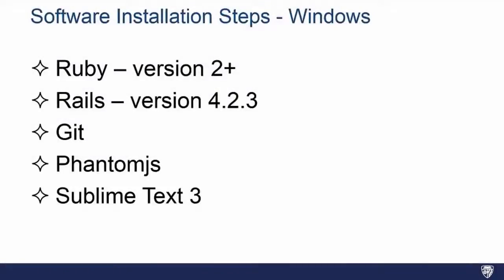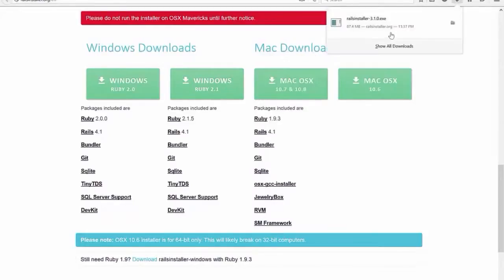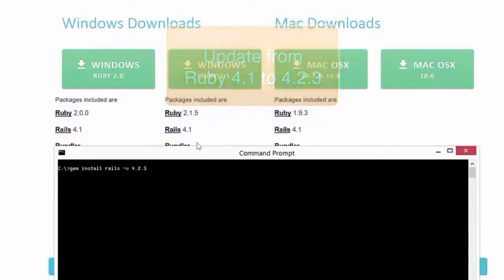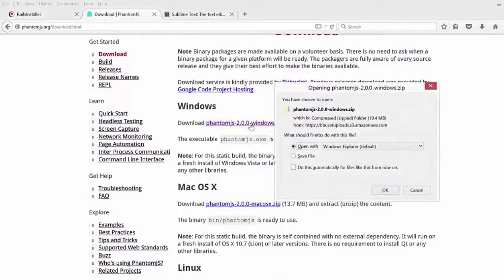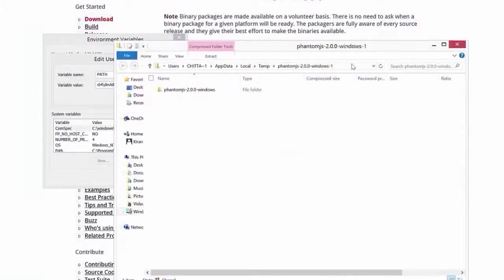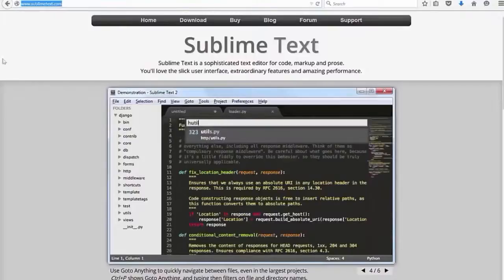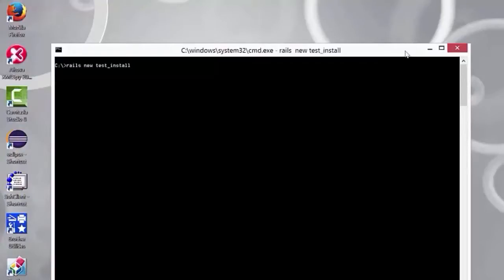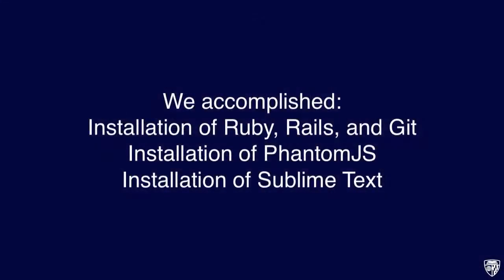Ruby on Rails Tutorial - Installing Ruby on Rails on Windows YouTube 720p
Installing Ruby on Rails on Windows. There will be an error which called Rails initialization checksum error. This link will be helpful for the particular problem.